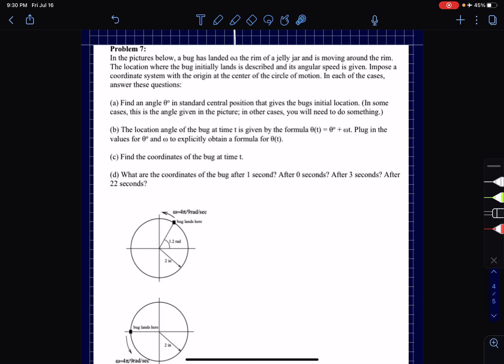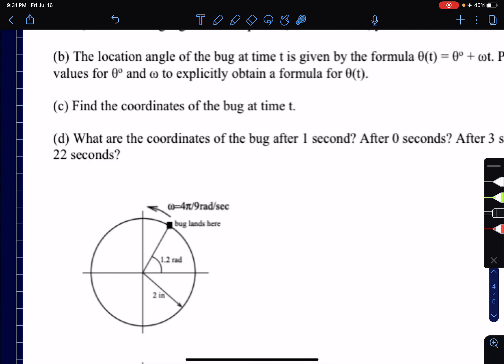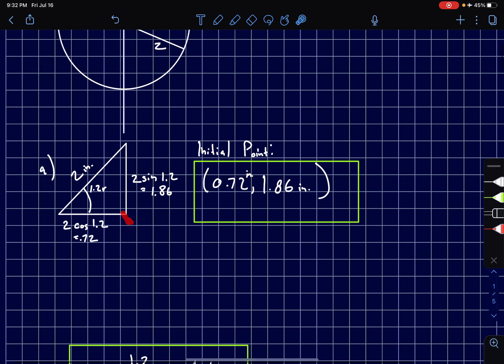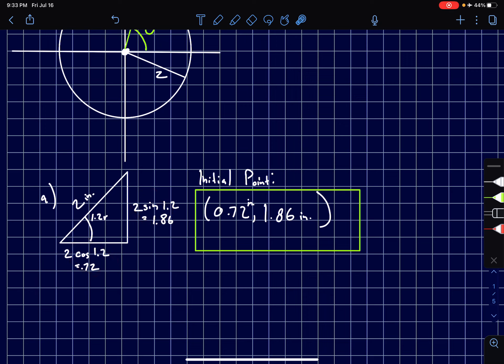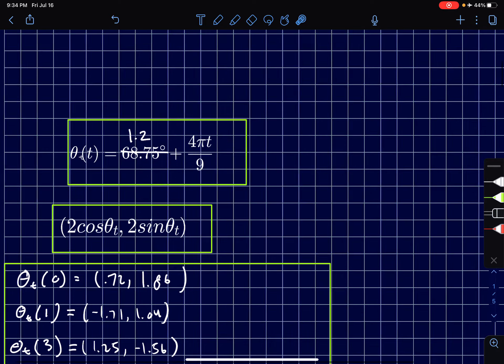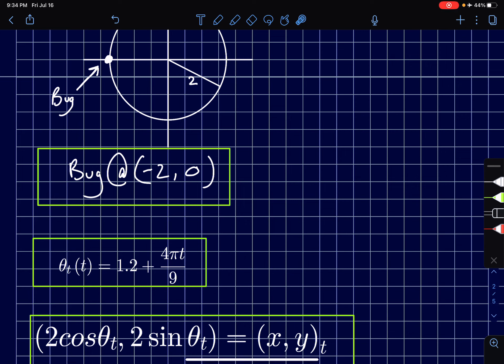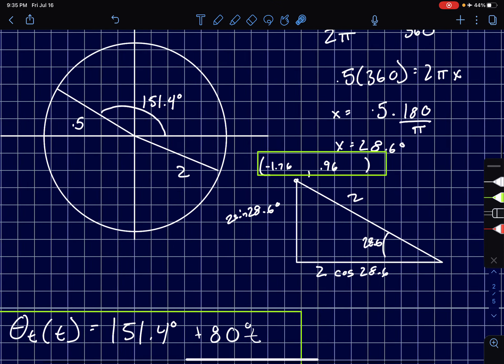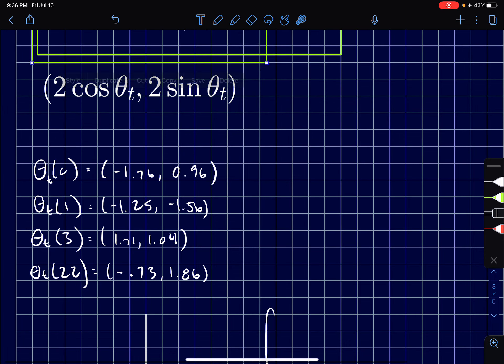Problem set 13, number 7